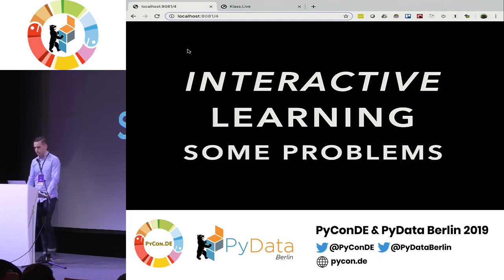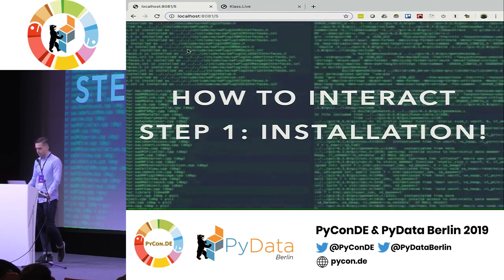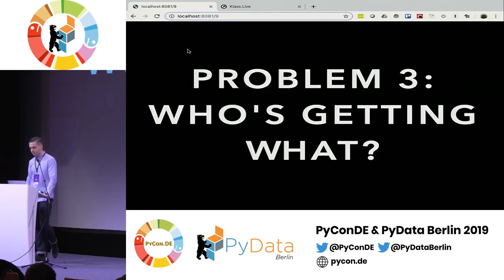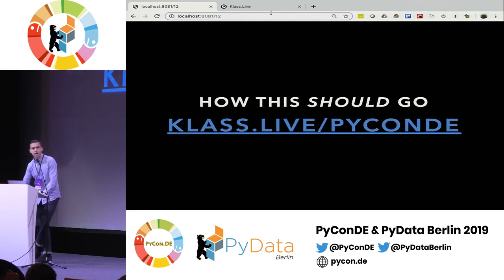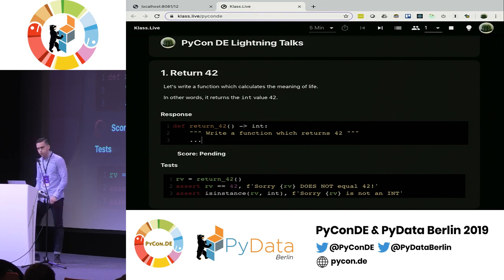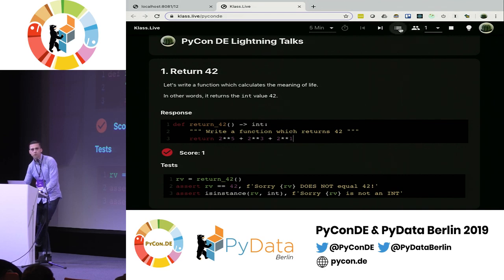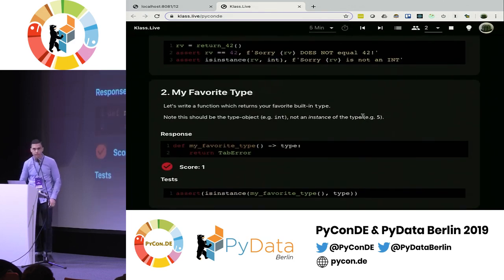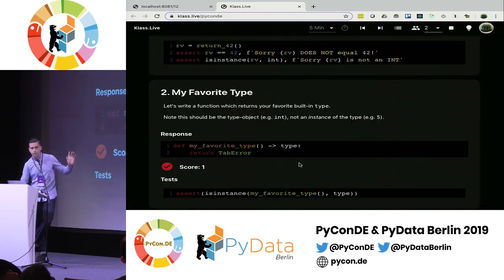LT: Dan Fritchman - Teaching and Learning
Lightning Talk recorded at the PyConDE & PyData Berlin 2019 conference.

00:10 Help us add time stamps or captions to this video! See the description for details.